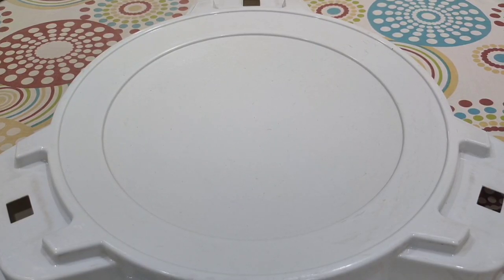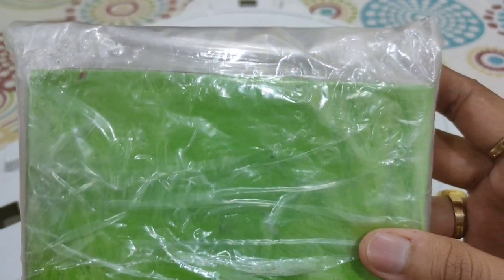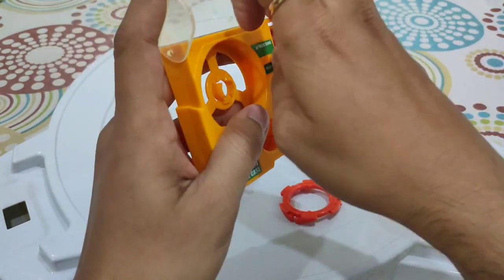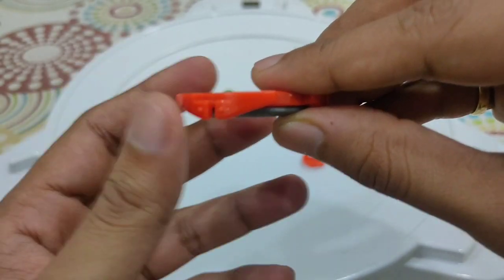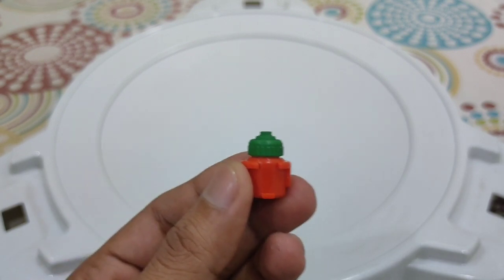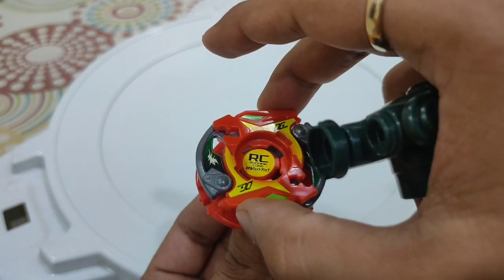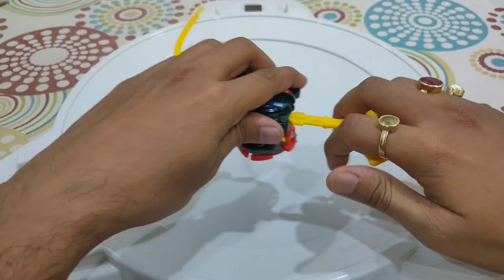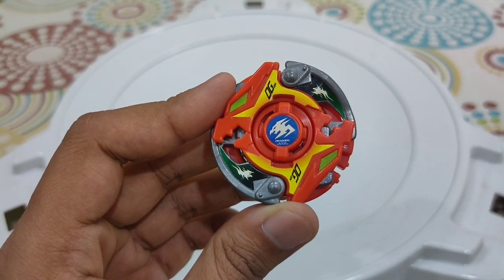Mail from Mexico! Beyblade DRAGOON MF secret Fire Red ver. (RB Act. 3)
One of the most rare and aesthetically pleasing, compact beys released from the Original Beyblade saga. Enjoy!

Also check out the Awesome 'International First Generation Beybladers Community' on Facebook with more than 1000 members, from India and abroad. Being in this group helped me get this gem of a beyblade!